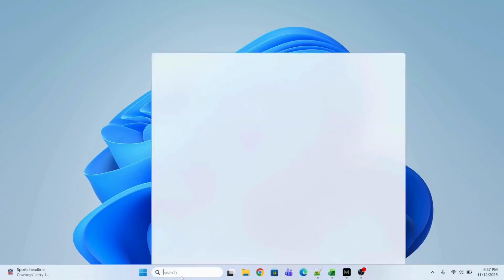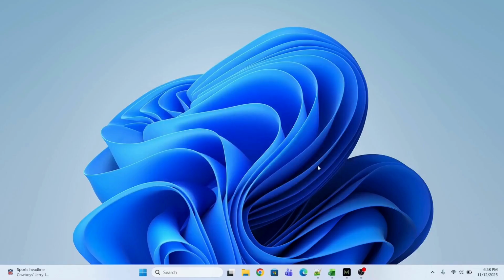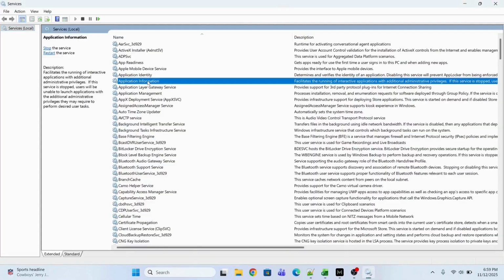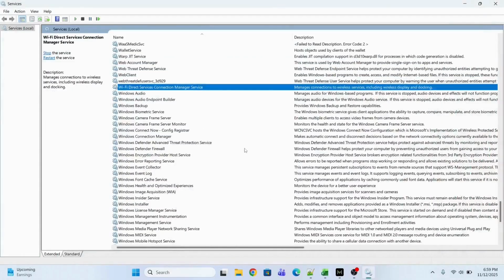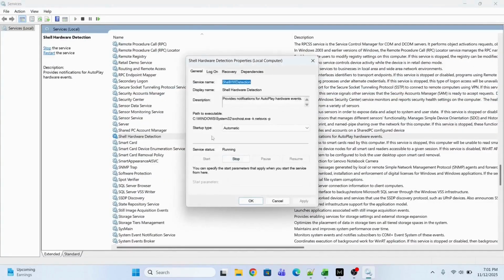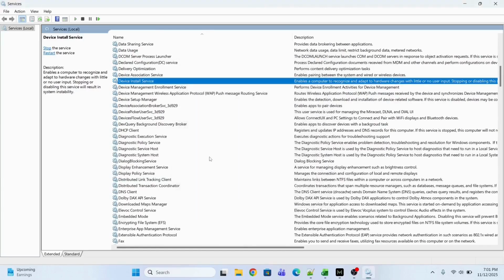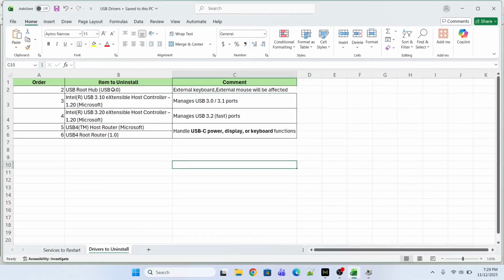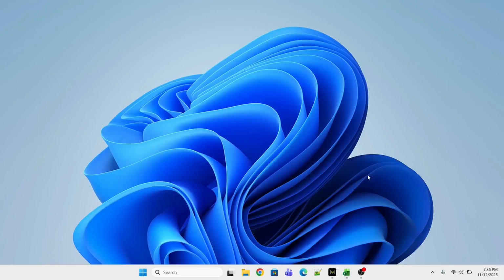USB Device Not Recognized in Windows 11 | Easy Fixes!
In this video we'll learn How to fix USB Device Not Recognized in Windows 11 or USB Device Not Recognized Windows 11 or step by step guide how to fix USB device not recognized in windows 10.
Run the Hardware Troubleshooter
  Press Windows + R → type:
  msdt.exe -id DeviceDiagnostic